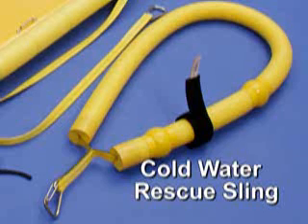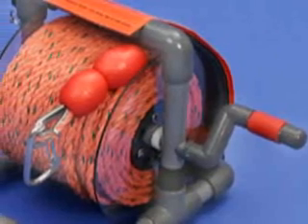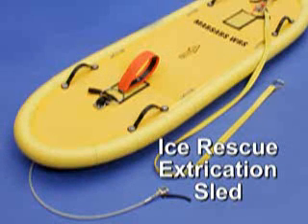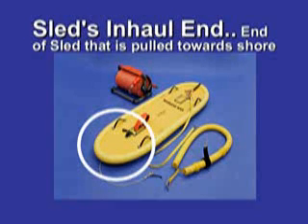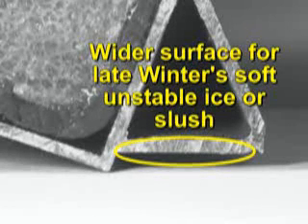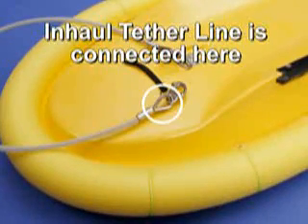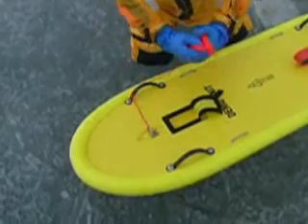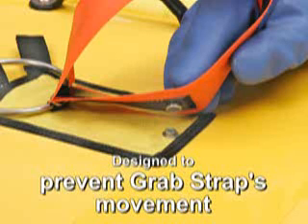MARSARS Ice Rescue Extrication Sled Intro Part 2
MARSARS Ice Rescue Extrication Sled Introduction Part 2
MARSARS Water Rescue Systems, Inc.
Shelton, Connecticut